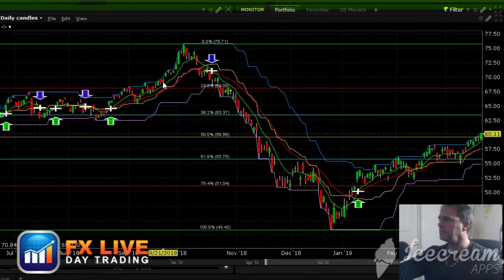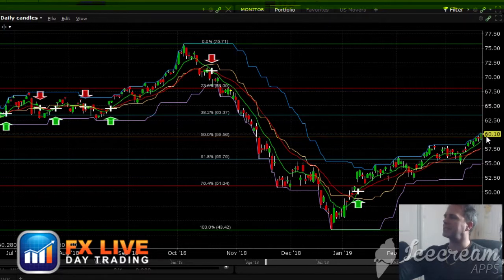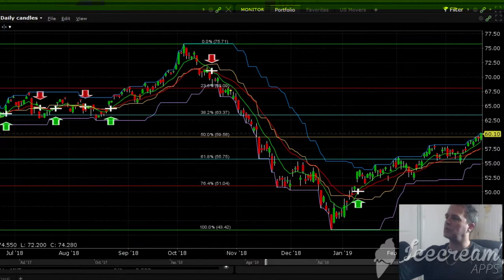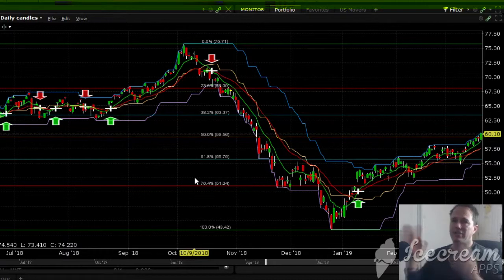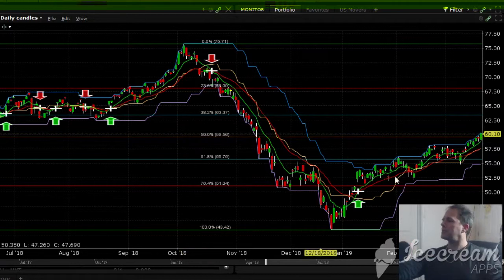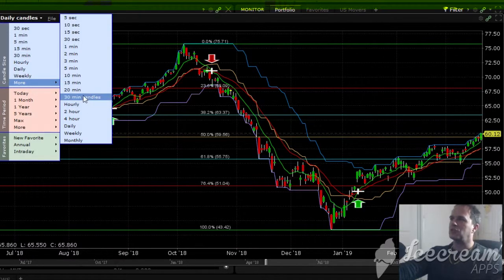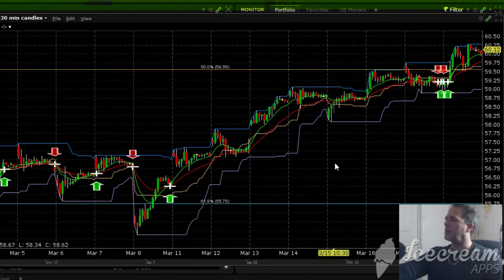Day Trading Crude Oil Futures - My short term outlook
Day Trading futures can be challenging. In this video I will break down crude oil futures in a very simple manner that is easy to understand. We trade daily in a live setting.